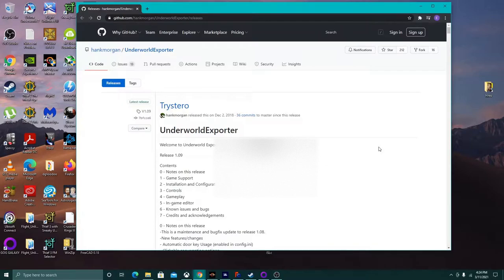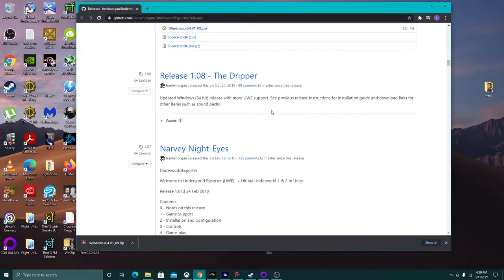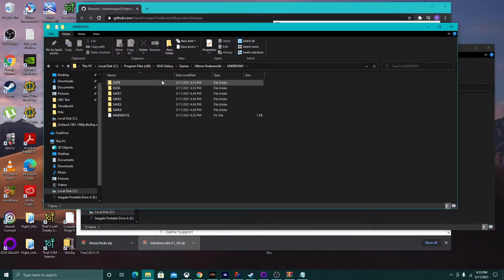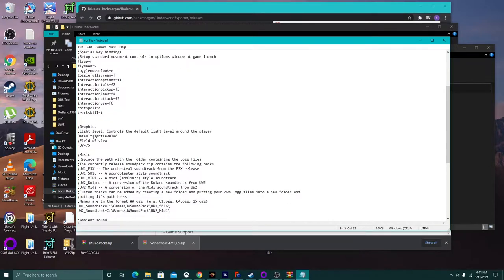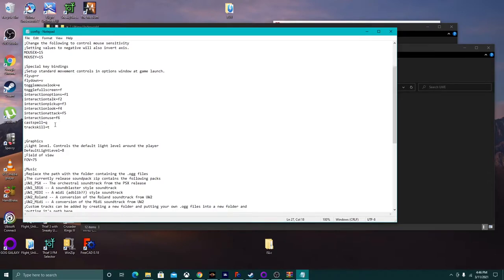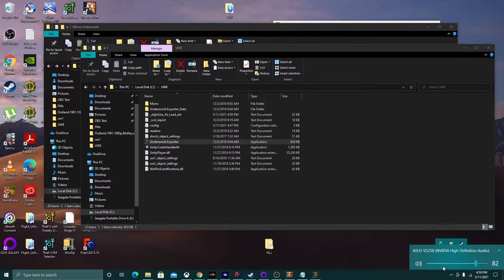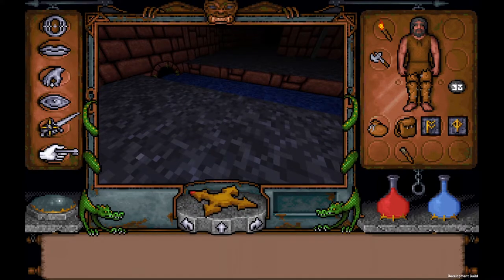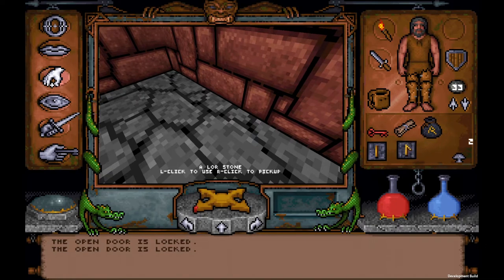Ultima Underworld Unity | How to Install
Fellow Hammers! By the Builder's grace, lend me thine aid

The OG immersive sim Ultima Underworld has been ported to Unity, including mouse look, control and UI improvements, High resolution output and upscaled textures, this is the Underworld counterpart to System Shock Enhanced Edition (albeit unofficial). This guide will show you how to install the Ultima Underworld Unity exporter and get the game running using the GOG release of Underworld. Additionally, I'll address bugs and give tips on how to avoid the marginally unstable elements of the Unity version.

I hope this guide helps you and a major shoutout to Hank Morgan for making Underworld in Unity possible.